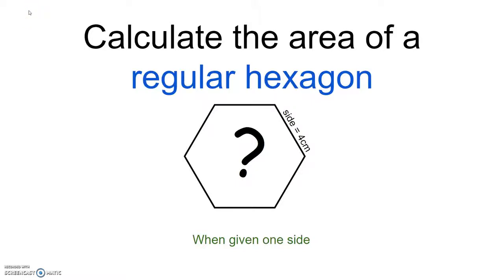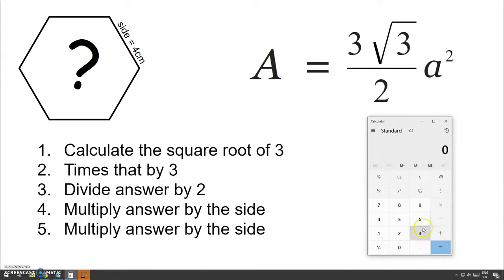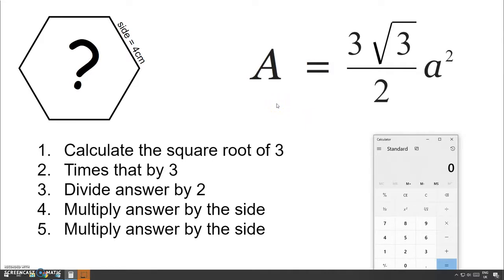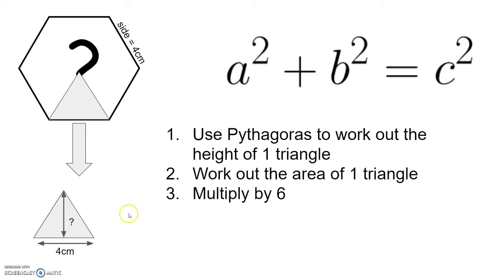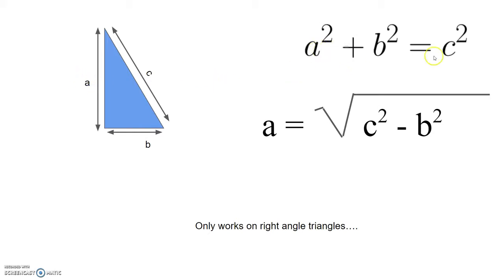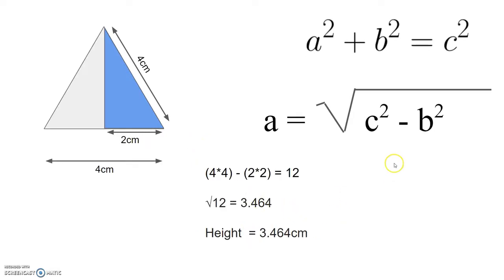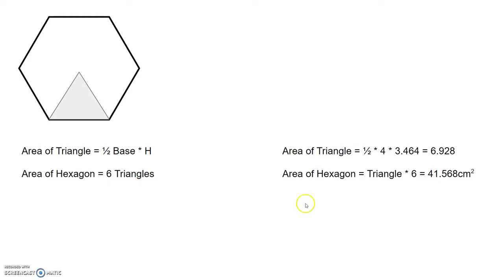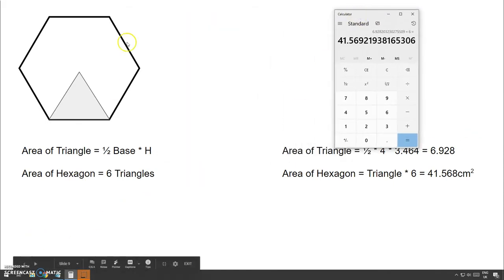Calculate the area of a regular hexagon Beginner's Tutorial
A beginner's tutorial showing 2 methods to calculate the area of a regular hexagon. Great for use at KS3 and GCSE Level